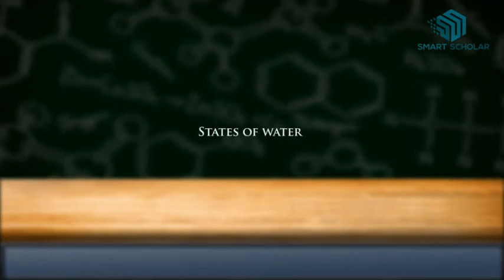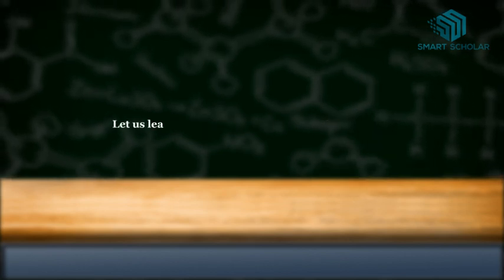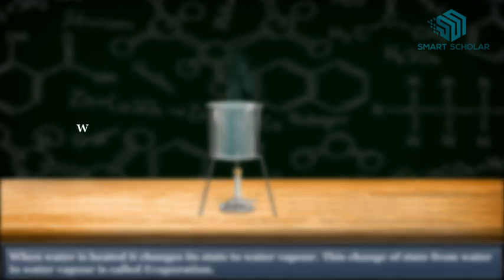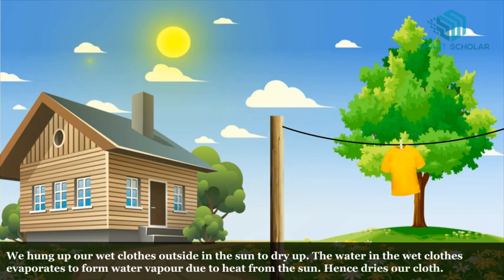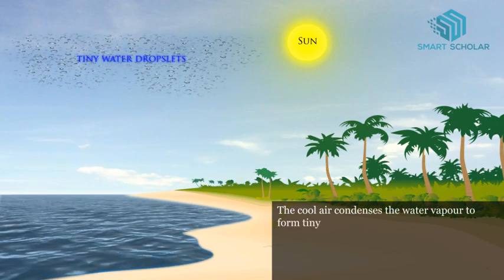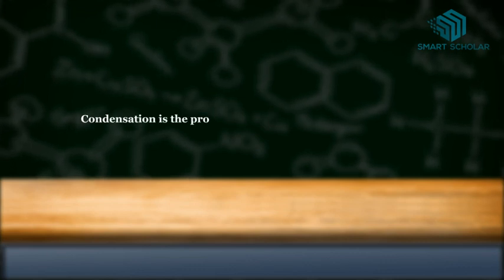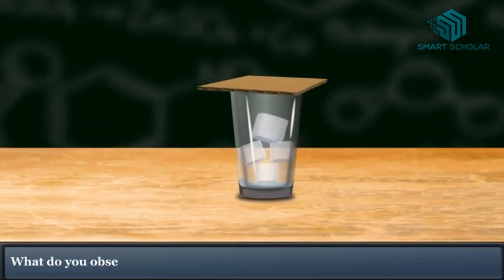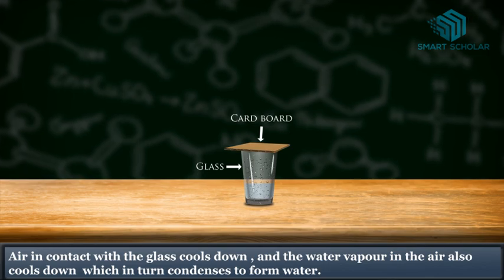States of Water- Science Animation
State of Water
(1) Water freezes to form ice

(2) Ice melts to form water

(3) Water evaporates to form water vapour

(4) Water vapour condenses to form water

Lets’ us learn what is Evaporation and Condensation

WHAT IS EVAPORATION ?

When water is heated it changes its state to water vapour. This change of state from water to water vapour is called Evaporation.

We can see the process of evaporation taking place in our daily life.

(1) How do we dry our wet clothes?

We hung up our wet clothes outside in the sun to dry up. The water in the wet clothes evaporate to form water vapour due to heat from the sun. Hence dries our cloth.

(2) The water in sea, river and ponds evaporates because of the heat of the sun. The water is evaporated to form water vapour.

The water vapour rises higher up in the atmosphere. The air higher up in the atmosphere is cooler. The cool air condenses the water vapour to form tiny water droplets. These tiny droplets combine together to form cloud. The water droplets in the cloud further combine to form large droplets and fall on the earth in the form of rain.

CONDENSATION

Condensation is the process in which the water vapour changes its state from vapour to water.

Let us understand condensation by an example.

(1) Take a glass and fill it with ice cubes.

(2) Cover the glass with thick cardboard.

(3) What do you observe?

(4) You will see the tiny water droplets appearing on the outside of the glass

(5) How does it happen?

(6) Air in contact with the glass cools down and the water vapour in the air also cools down and condenses to form water.